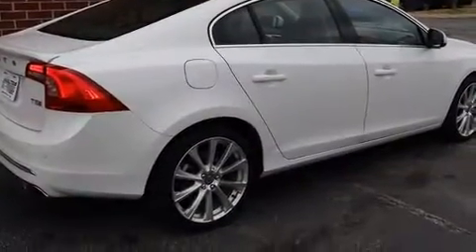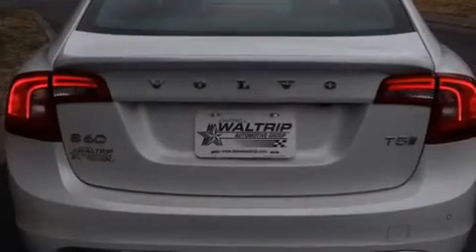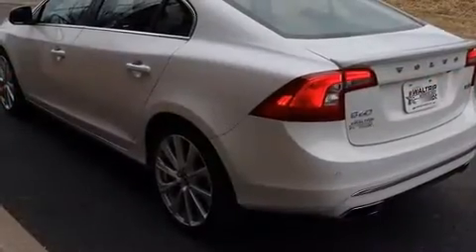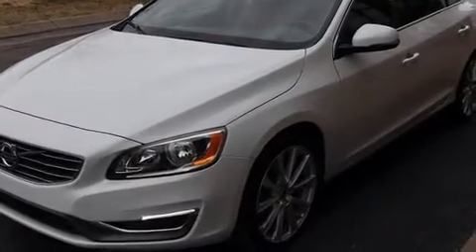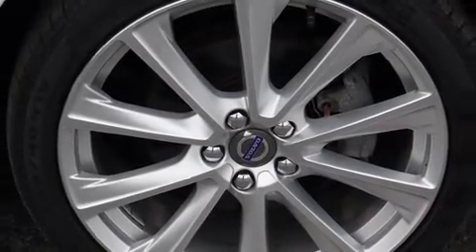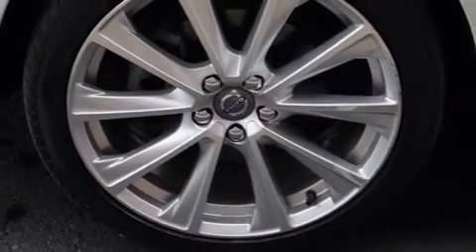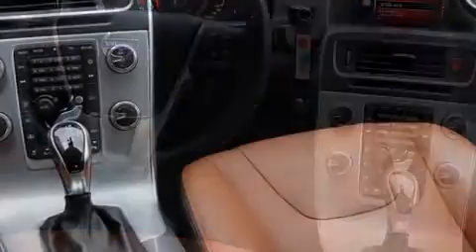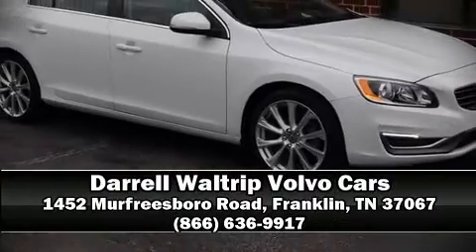2018 Volvo S60 Inscription in Franklin, TN 37067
Darrell Waltrip Volvo Cars
1452 Murfreesboro Road

Climb inside the 2018 Volvo S60. With less than 20,000 miles on the odometer, this 4 door sedan prioritizes comfort, safety and convenience. Performance and efficiency are both prioritized thanks to the efficient 4 cylinder engine, and for added security, dynamic Stability Control supplements the drivetrain. The engine breathes better thanks to a turbocharger, improving both performance and economy. Top features include front dual zone air conditioning, leather upholstery, 1-touch window functionality, power front seats, a trip computer, front bucket seats, rain sensing wipers, and more. For drivers who enjoy the natural environment, a power moon roof allows an infusion of fresh air. Premium sound drives 8 speakers, providing you and your passengers a sensational audio experience. Volvo ensures the safety and security of its passengers with equipment such as: dual front impact airbags with occupant sensing airbag, head curtain airbags, traction control, brake assist, anti-whiplash front head restraints, ignition disabling, an emergency communication system, and 4 wheel disc brakes with ABS. This car was designed with safety in mind, allowing you to drive with even greater assurance. It also arrives with a Carfax history report, indicating just one previous owner. We pride ourselves in the quality that we offer on all of our vehicles. Stop by our dealership or give us a call for more information.